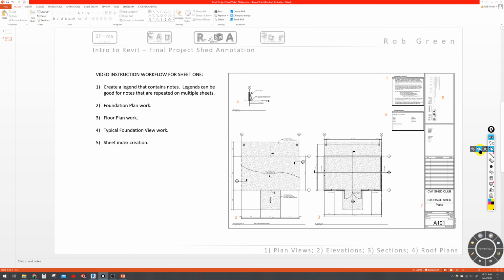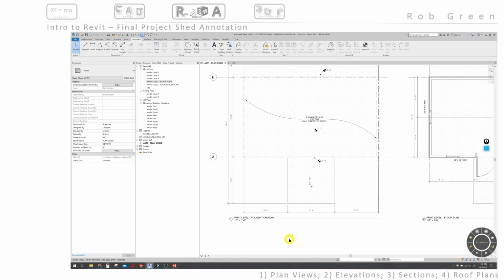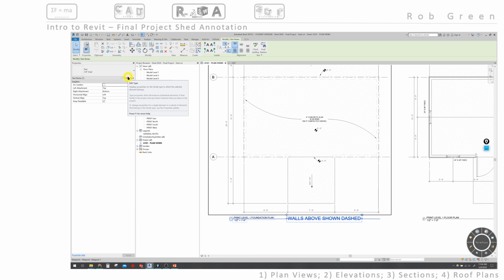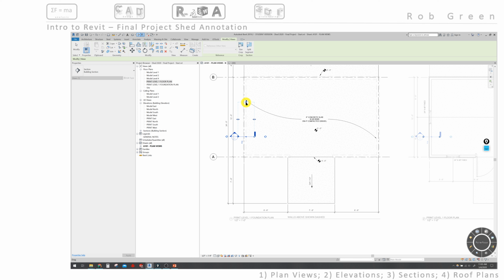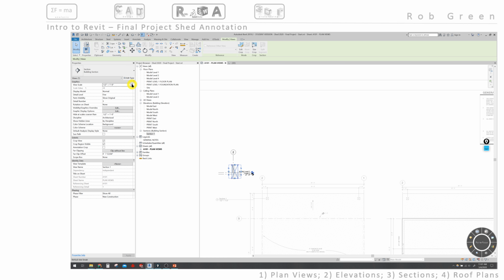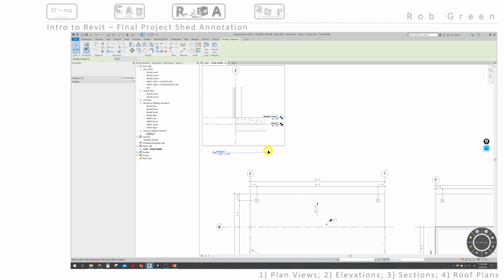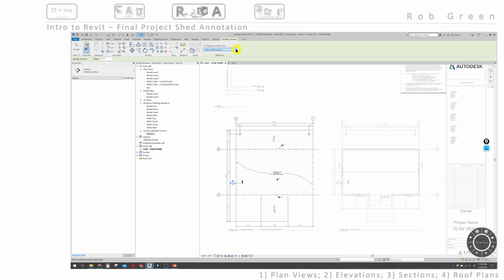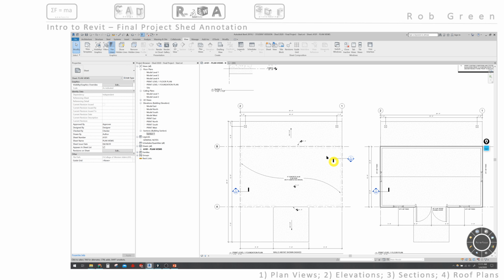Shed Annotation Section View Workflow #1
This video covers the idea of drafting over 3D model elements to create a clear accurate section view for annotating.